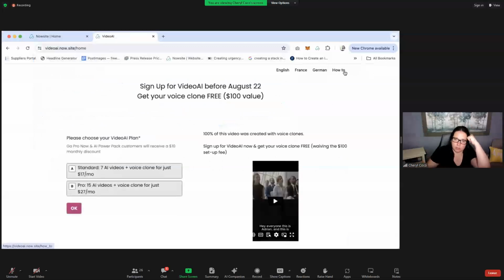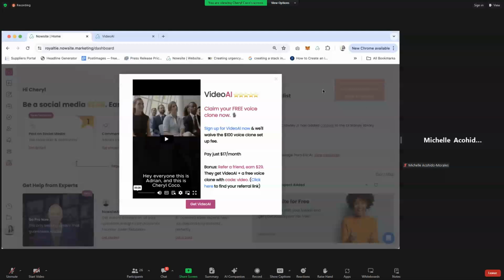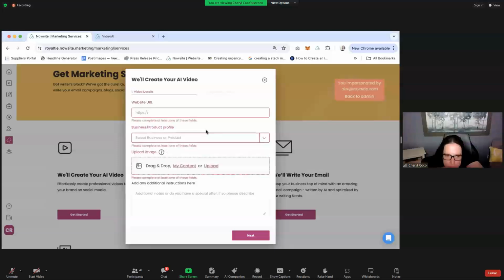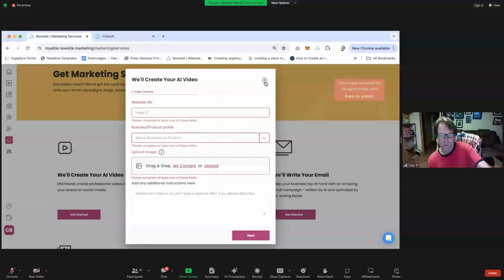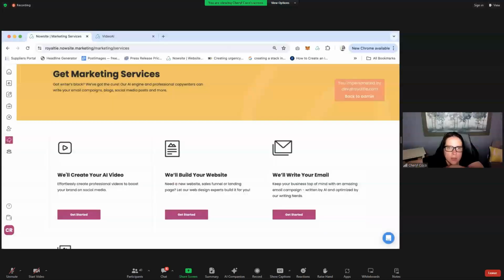NOWSITE AI: How-To Tuesday, Generate Social Media Views, Clicks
Order Leads Today
(100+) Leads a Day...$30.00 a Month

Best Source For Leads & Clicks

Turn Gmail into Email Marketing Machine
Reduce Spam Delivery, Send Unlimited Emails
$25.00 a Month

Buy Artificial Intelligence (NowSite AI)
Unlimited leads Worldwide
$24.00 to $124.00 a Month

Questions?

NOWSITE AI: How-To Tuesday
Generate Social Media Views, Clicks

targeted LIVEGOOD leads per month

Text, Facebook, Messenger, Linked-In, Twitter

(WEBINAR SCHEDULES)

Join us every Monday as our Director of
Product Development Dr. Ryan Goodkin and
Director of Product Education Lisa Goodkin
talk in depth about our products, new products
being released, and wellness tips

Network Marketing Training with Nauder.  Learn
from one of the legends in this industry.  How the
Network Marketing industry works, and what makes
LiveGood so amazing!

Recruiter Meeting, Review Opportunity
Company Prioducts, Compensation Plan

Sales, Income, Rank Advancement, Training

Listen in as CEO Ben Glinsky announces everyone
who achieved a higher rank this week!

PLUS, get great TIPS and TRAINING from TOP
LEADERS in LiveGood!

livegood
livegood review
livegood compensation plan
livegood powerline
livegood mlm
livegood reviews
livegood products
livegood review 2023
livegood company
livegood health products
livegood launch
join livegood
livegood matrix
what is livegood
livegood scam
livegood mlm review
livegood super reds
livegood spillover
livegood business
livegood wholesale
live good opportunity
is livegood a scam
livegood opportunity
plan de compensacion de livegood
how to join livegood
livegood marketing plan
livegood product
livegoodproducts
live good comp plan
livegood matrix spillover
is livegood legit
what is livegood powerline
livegood super greens
livegood cbd oil
livegood supplements
livegood benglinsky
livegood team
livegood prelaunch
livegood tour
livegood funnel
livegood coffee
livegood honest review
live good mlm
ben glinsky
tim miller
live good mlm review
live good
mlm reviews
live good compensation plan
live good reviewceo ben glinsky
live good marketing
make money online
business opportunitynew mlm
super reds
super greens
essential oils
nowsite
nowsite ai
myai
multiple income funnel
mif multiple income funnel
mif review 2024
mif funnel review 2024
mif multiple income funnel 2024
mif multiple income funnel review
mif multiple income funnel reviews
mif multiple income funnel review 2024
legacy builders program
legacy builders program review
legacy builder program
digital growth community
legacy builder program review
legacy builders program income proof
legacy builder review
legacy builder
legacy builders
discover the legacy builders program
legacy builders program reviews
legacy builders program scam
digital growth community review
legacy builder program reviews
is the legacy builder program legit
legacy builder program digital products